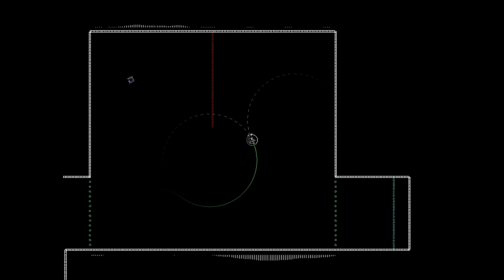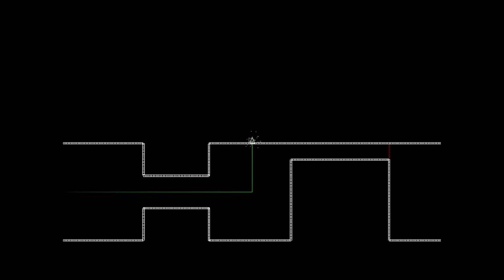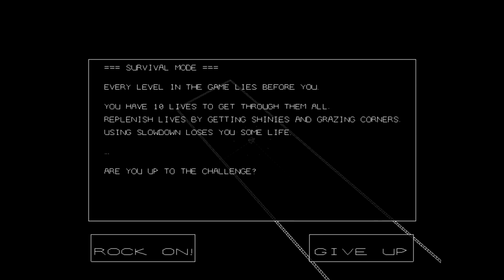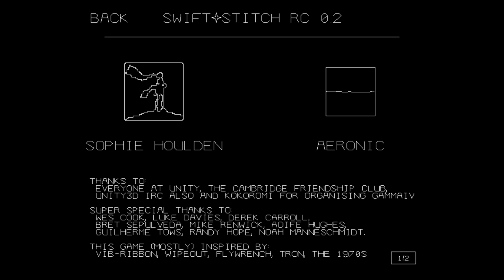Swift*Stitch Review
I look at the fast paced spatial puzzle game Swift*Stitch by Sophie Houlden.